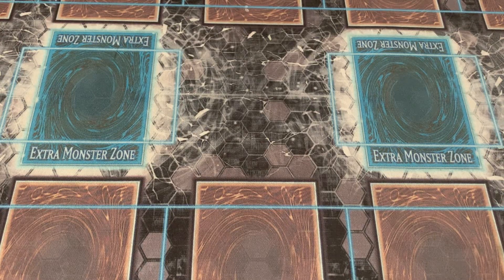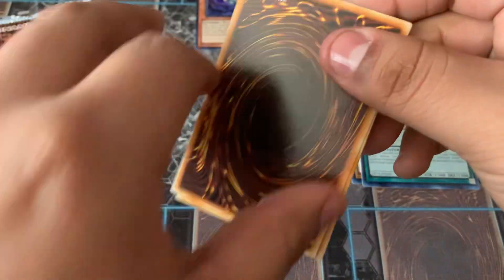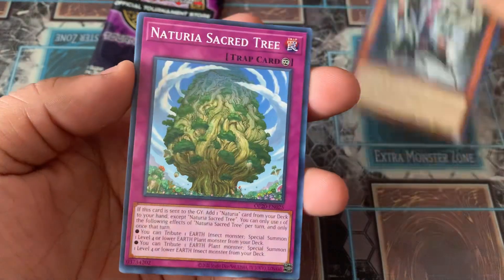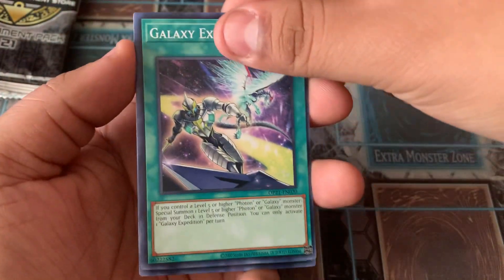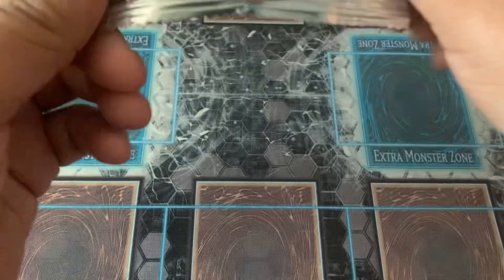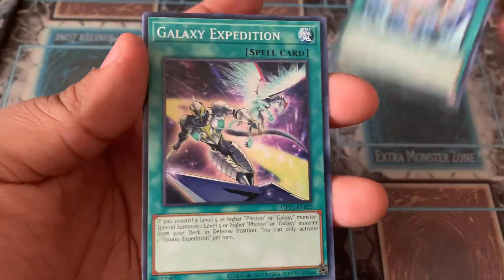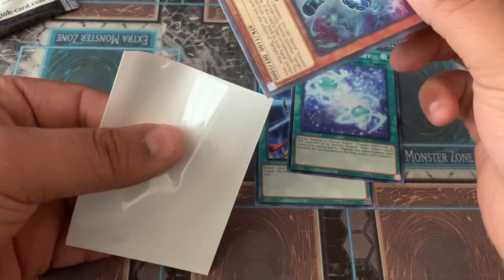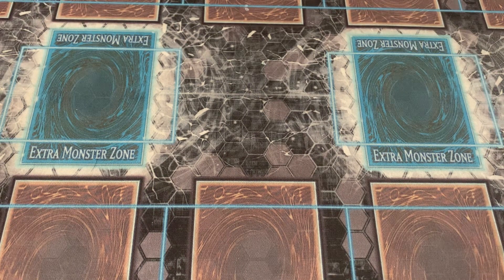Yu-Gi-Oh! Opening 16 OTS Packs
Finally opening my OTS Packs from horsing them away in my Vlog vids? Will I pull an Ultimate Rare?